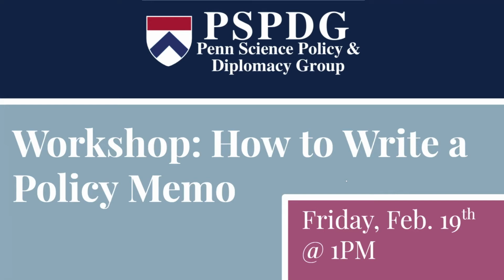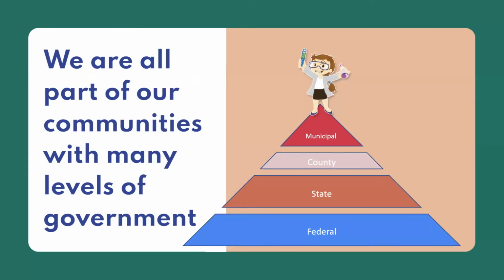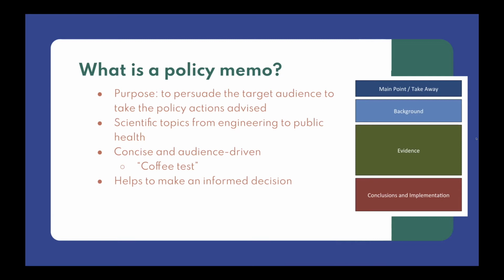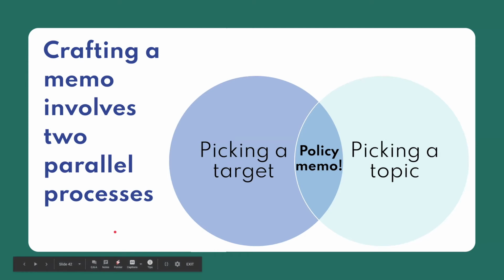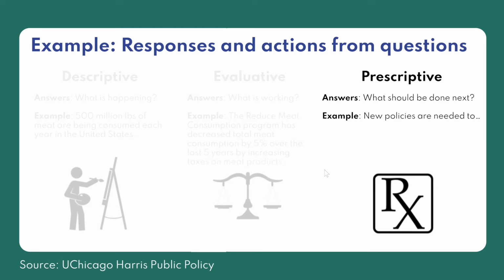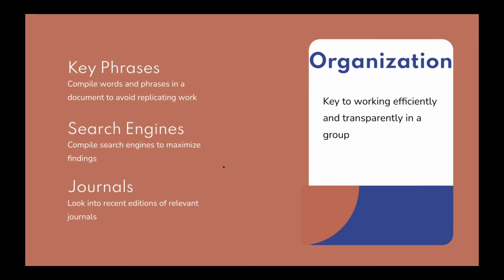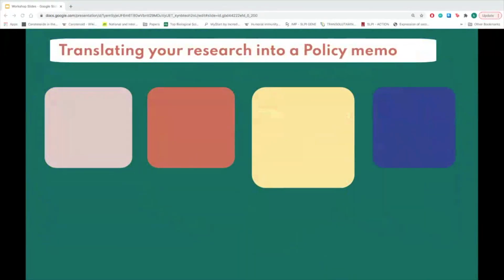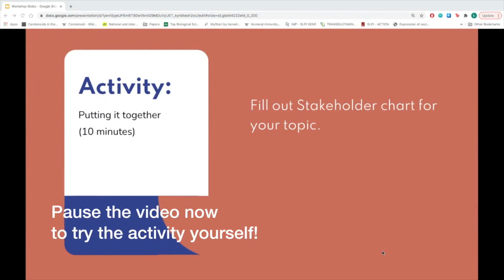How to Write a Policy Memo (2021 Edition)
In this recording of our How to Write a Policy Memo Workshop  (Feb 19, 2021), you'll learn how to write a policy memo — the currency of the policymaking world! We'll explain how they work, and how they can be the most effective tool for scientists to influence lawmakers. The resources for the activities interspersed in the workshop can be found in this folder:

0:10​​ What is the Penn Science Policy and Diplomacy Group?
1:51​ Memos to Meetings Curriculum Outline
4:32​ Introduction of Presenters

5:50​ Why Should Scientists Write Policy Memos?
20:00​ What is a Policy Memo and How to Approach Writing One
31:50​ Choosing a Topic and Target
44:46​ Resources for Choosing a Target
45:32​ Resources for Choosing a Topic

47:30​​ Activity: Select and Focus a Memo Topic

50:23​ How to Research for a Policy Memo
1:02:25​ Activity: Plan Your Research

1:05:25​ Tools to Assess Competing Policy Recommendations
1:14:50​ Activity: Complete Stakeholder Chart for Your Topic

1:15:35​ Beyond the Workshop: Next Steps!
1:18:30​​ Credits